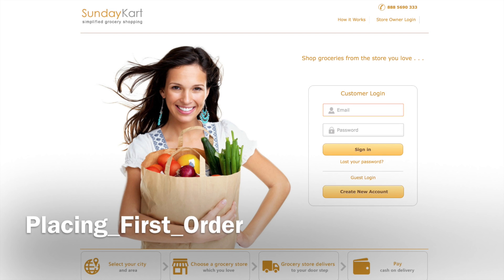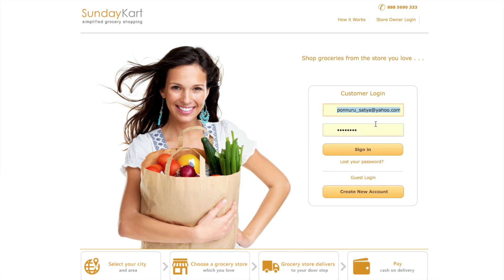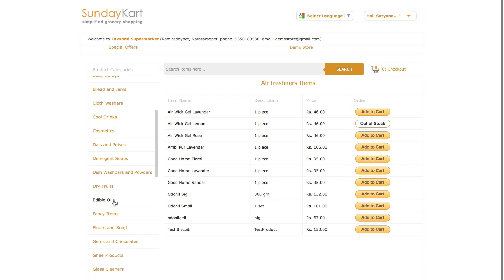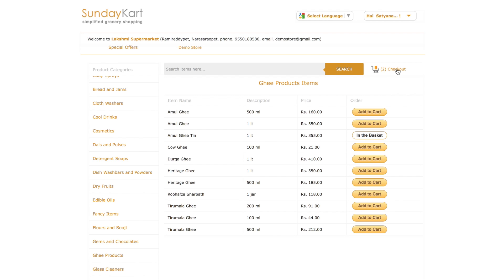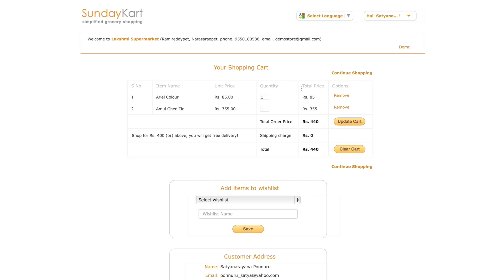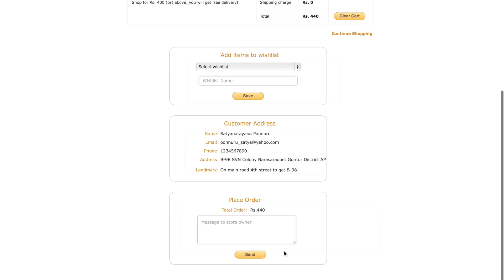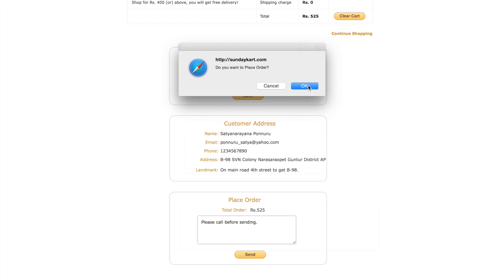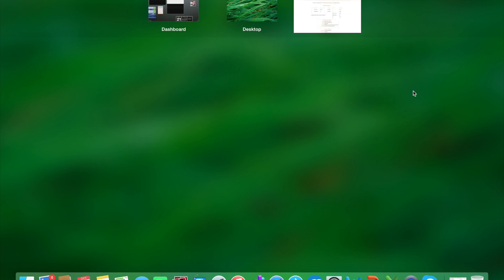Placing First Order on SundayKart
placing_first_order